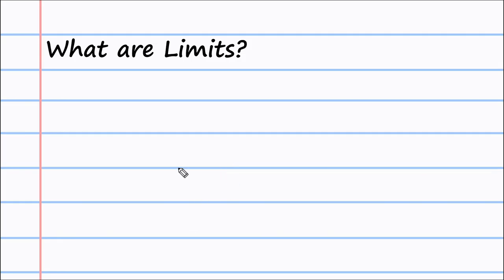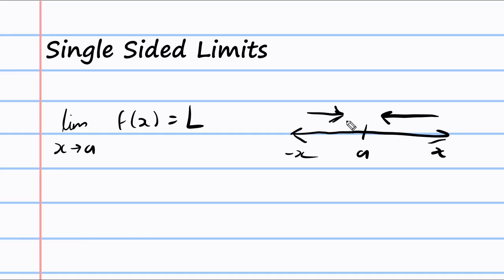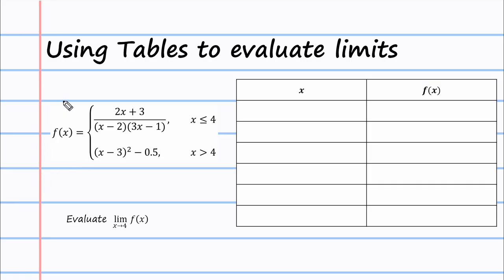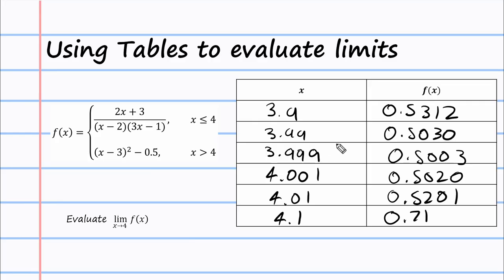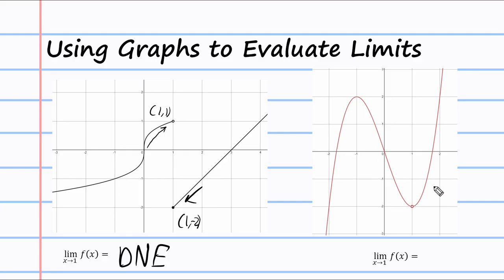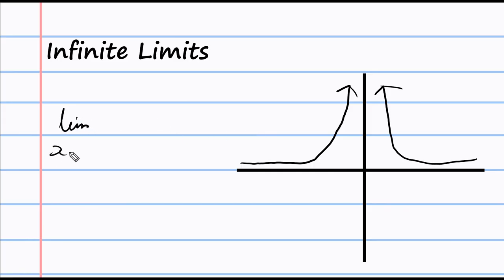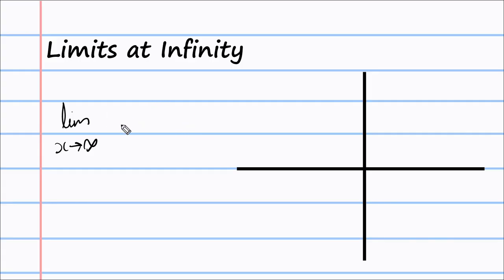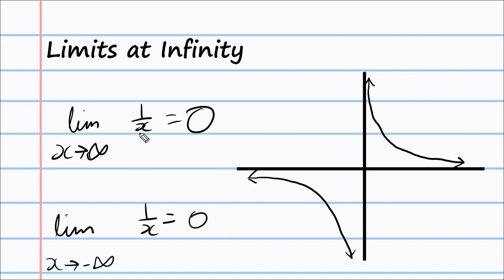Understand Limits in 15 Minutes (Calculus 1)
THIS is the beginning of Calculus. Calculus stands on the shoulders of Limits. Today we will be introducing the concept of the Limit. We will learn about two-sided limits, one-sided limits, infinite limits, and different ways to evaluate limits. Get ready because this is where the real fun begins.

Here is a link to the free textbook that I am referring

Chapters:
00:00 Intro
00:12 What are Limits
01:53 Single Sided Limits
04:18 Using Tables to evaluate limits
06:43 Using Graphs to evaluate limits
08:28 Infinite Limits
11:31 Limits at Infinity